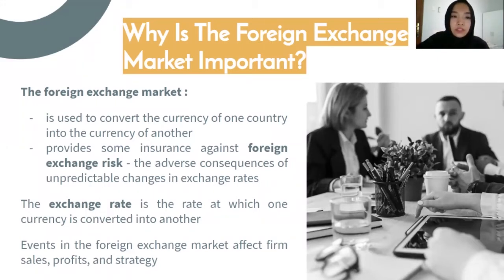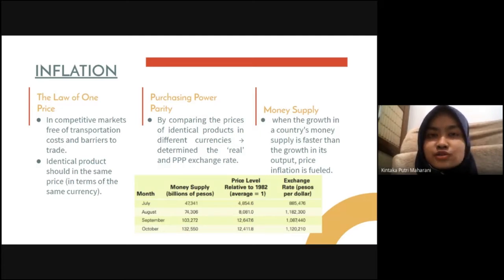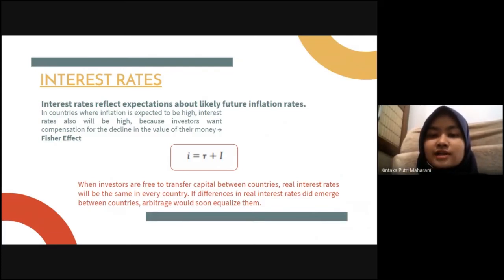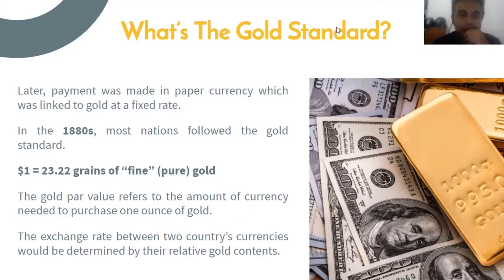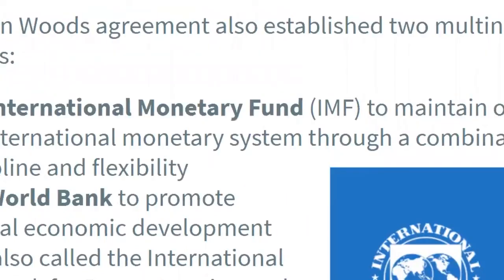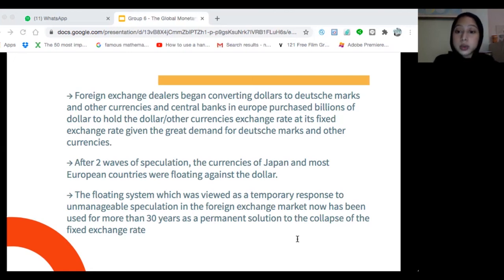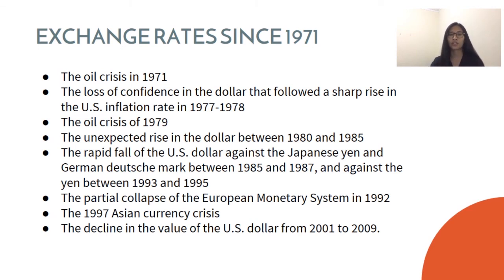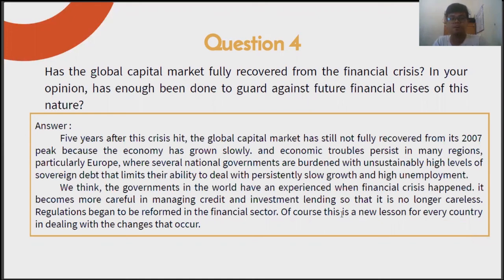Group 6 - The Global Monetary System - International Business A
This is our presentation about the global monetary system.